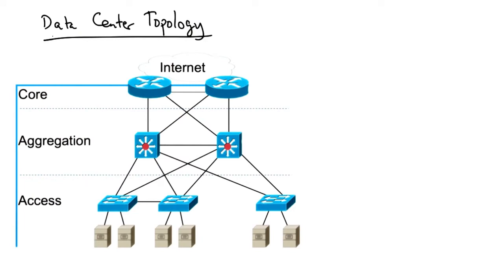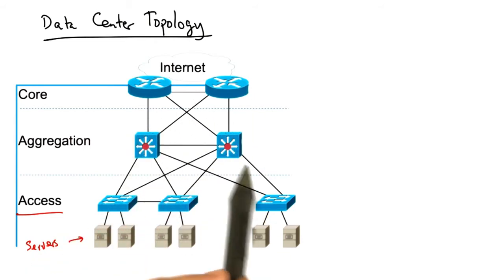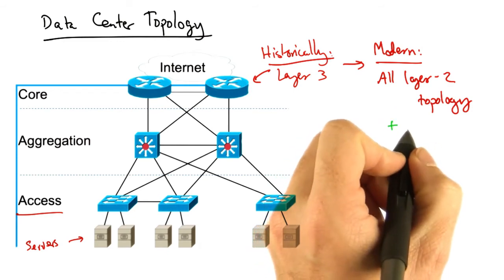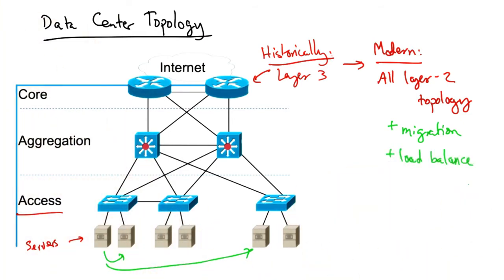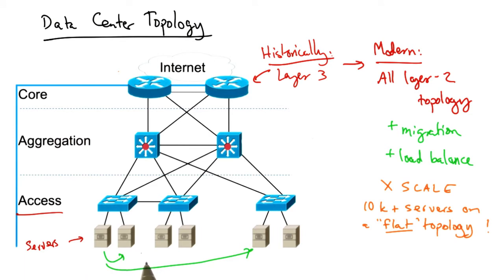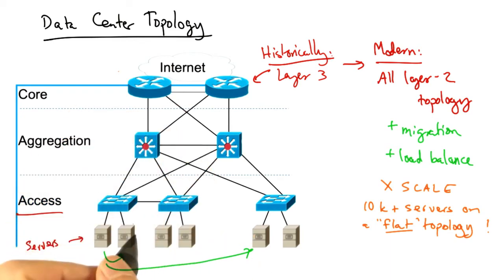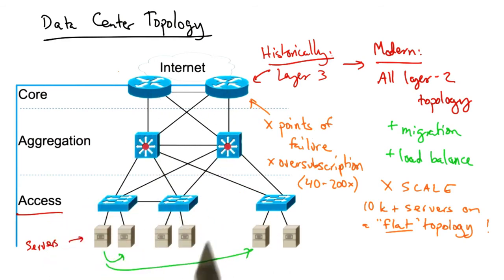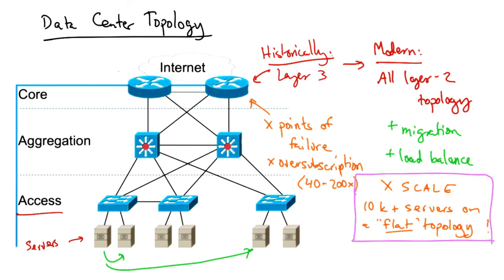Challenges in Data Center Networking